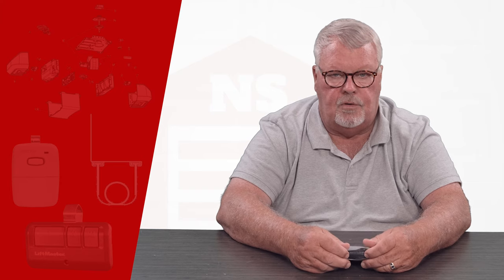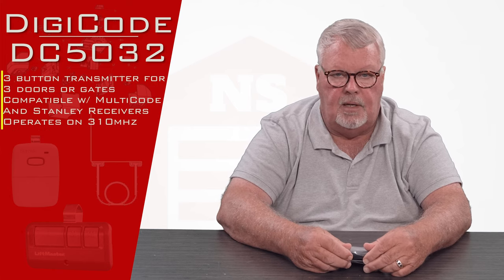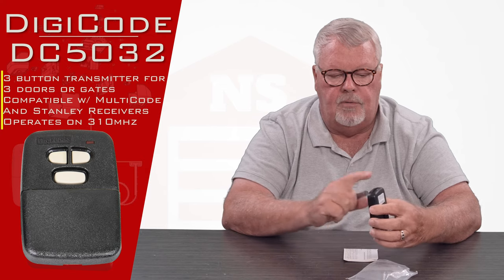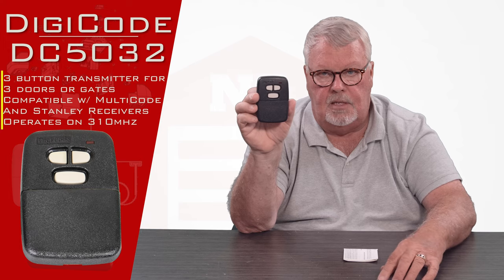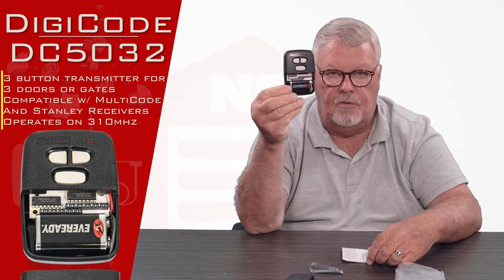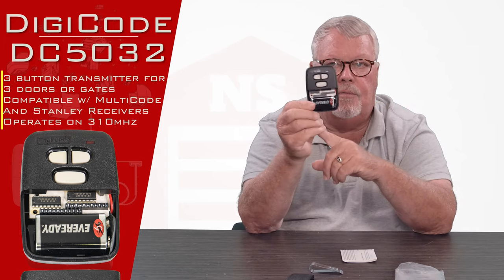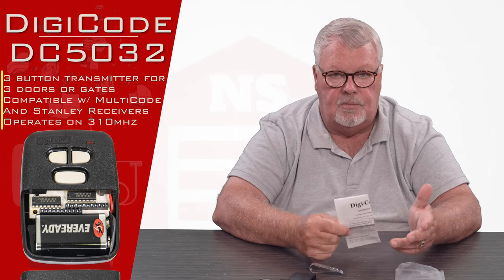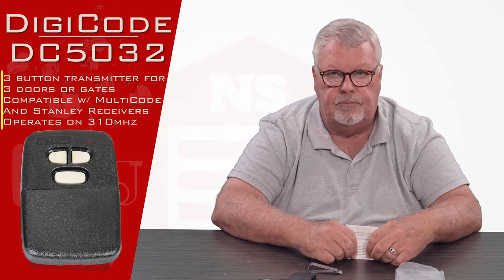Digi Code 3 Button Visor Garage Door Opener Transmitter DC5032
The Digi-Code 3-button visor garage door opener transmitter gives you maximum control and maximum security; what more could you ask for when you have three separate operations to handle? If you need to open a secure gate and two garage doors, or any kind of combination of radio controlled security devices, this Digi-Code 3-button garage door opener is for you.

Operating on a 310MHz frequency, the Digi-Code 3-button visor garage door opener transmitter DC5032 is compatible with Multi-Code digital radios and Stanley garage door openers that were manufactured between 1982 and 1998. With three individual buttons, it's easy to manage what you're opening and when you're opening it. Because it's only 3-5/8 inches tall, 2-1/2 inches wide and 7/8 inches thick, it's compact enough to clip to your visor or take along when you get out of your vehicle.
Operates at 310MHz
Compatible with Multi-Code digital radios and many Stanley garage door openers
Includes a 9-volt Eveready battery
Single-button programming
Compatible with Stanley 310MHz 10 Dip switch Systems including models Multi Code Stanley MCS105015, Stanley 1050, Stinger 310MCD21V, Firefly 310MCD21K
DIMENSIONS:
LENGTH: 3-5/8 INCHES
WIDTH: 2-1/2 INCHES
DEPTH: 7/8 INCH

NorthShoreCommercialDoor.com Production